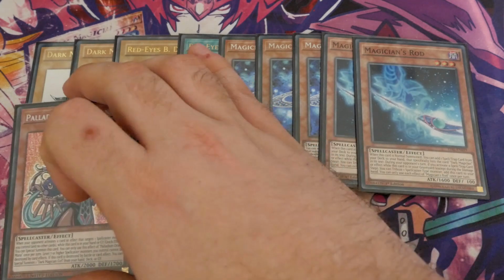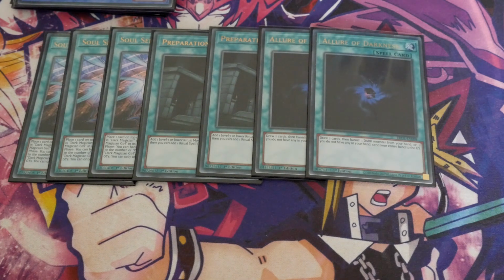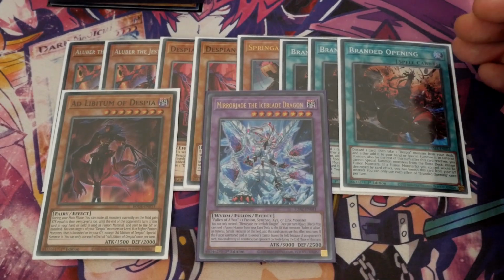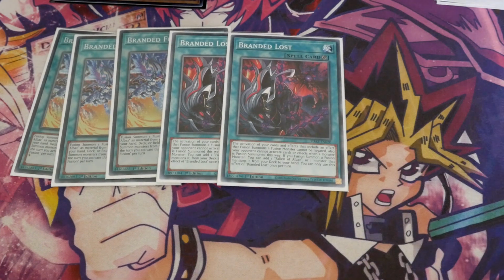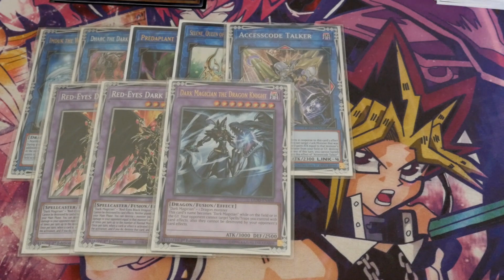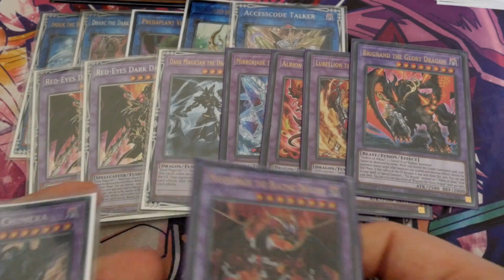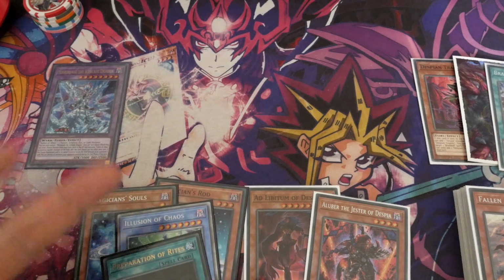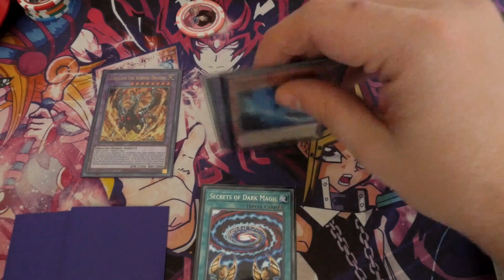YUGIOH Dark Magician Branded Profile + Basic combos April 2022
1. Unique Code: ZEPHYR10YP